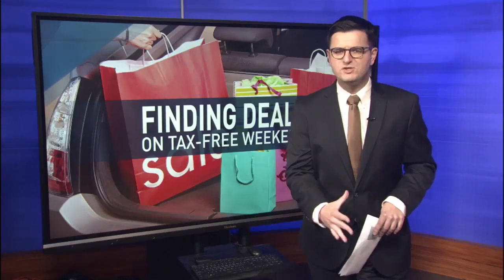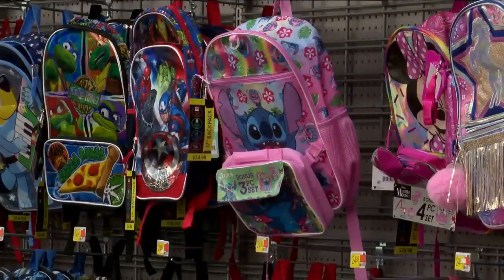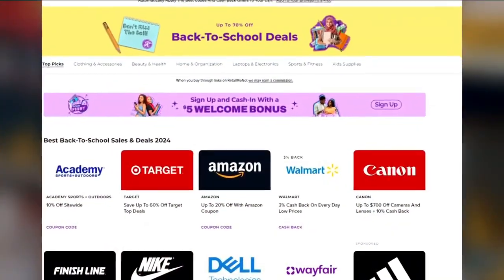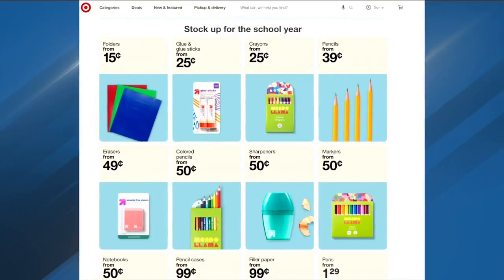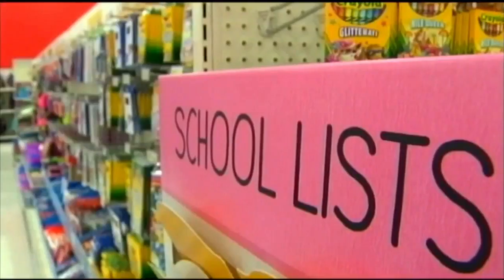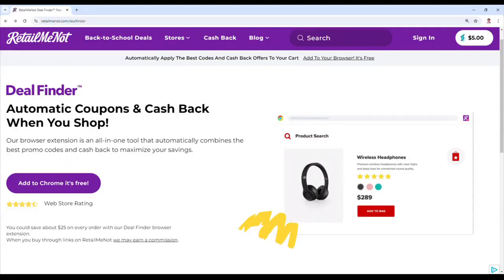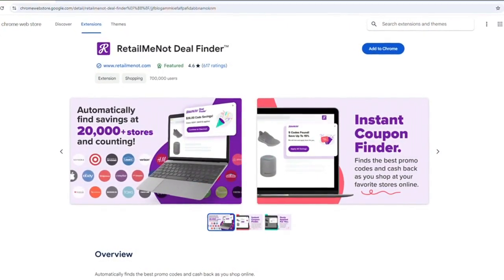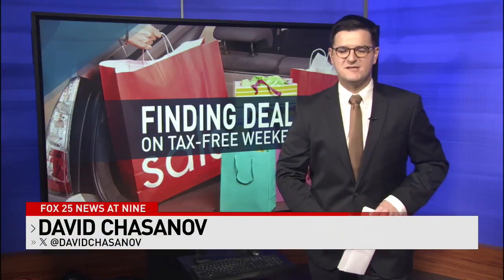School supplies not covered by tax free weekend, but expert says you can still save money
It's a tax-free weekend in Oklahoma, but only clothing and shoe purchases under $100 qualify.

This leaves many parents wondering how to save money buying school supplies when tax-free weekends don't cover it?